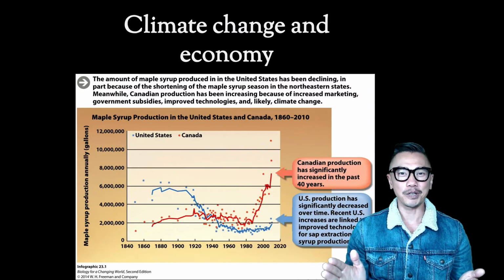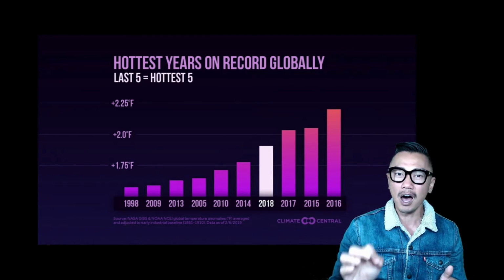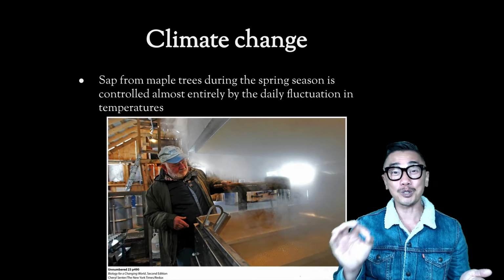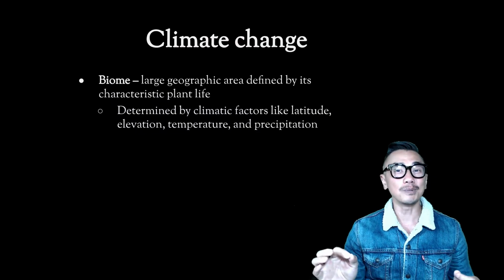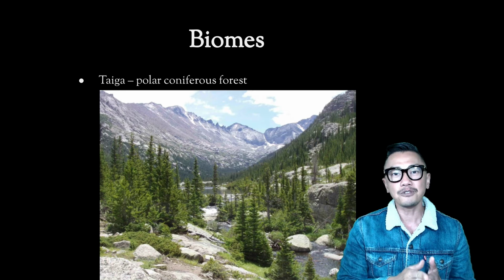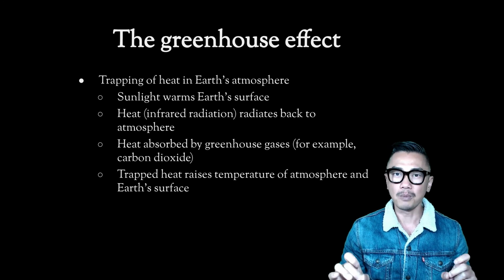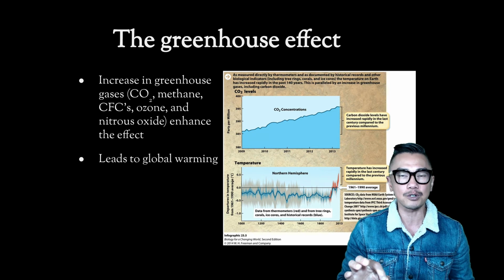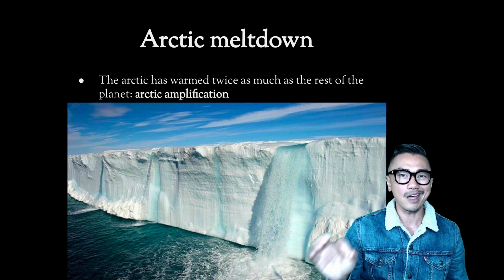Biology Chapter 23 Part 1 Screencast